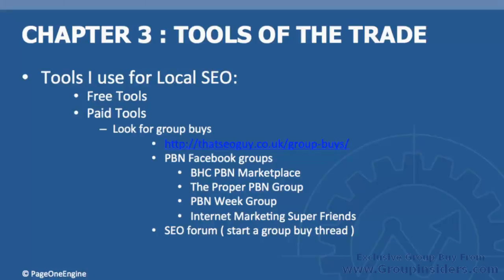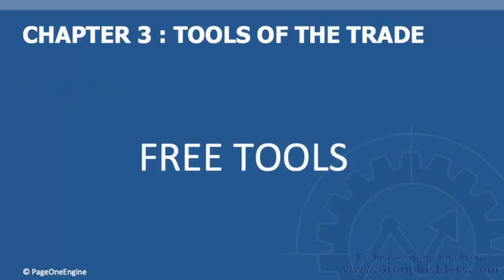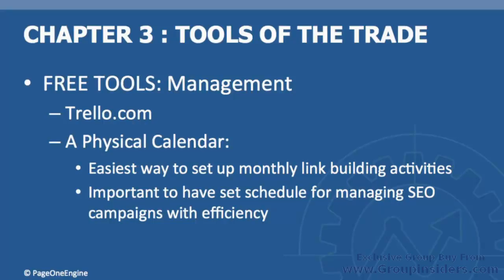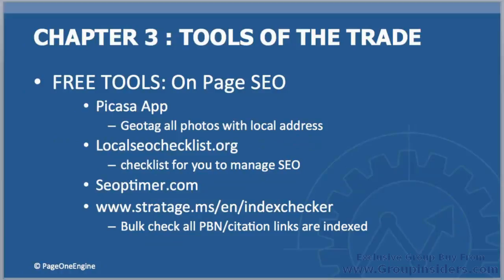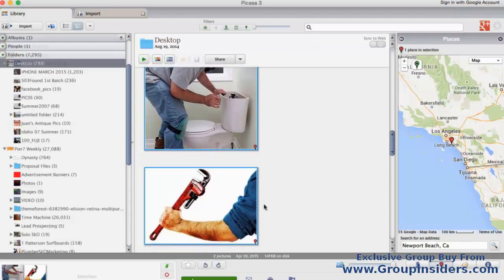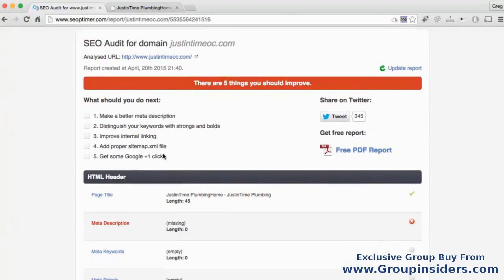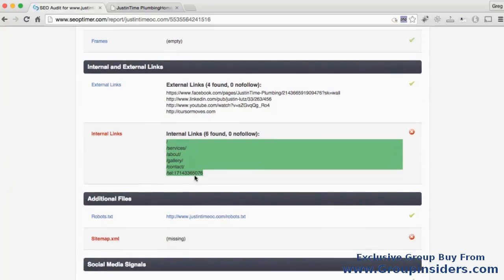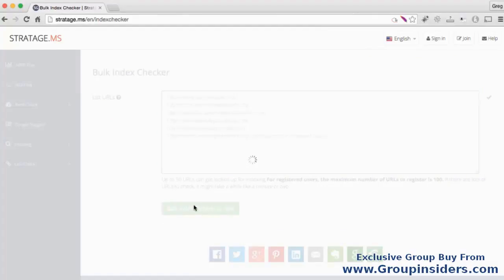3a. Tools Of The Trade.mp4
3a. Tools Of The Trade.mp4